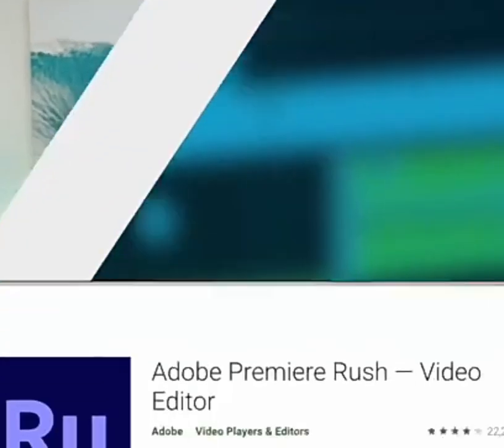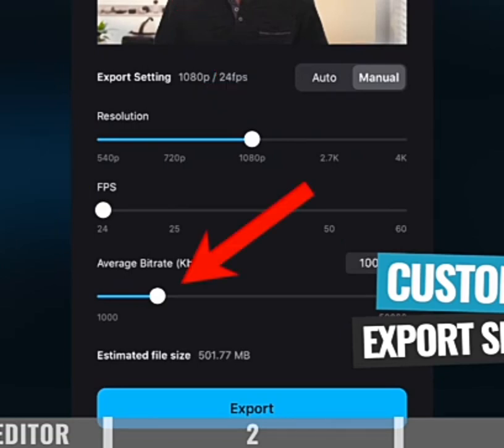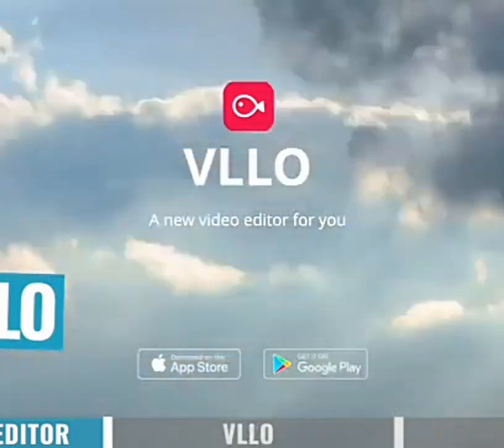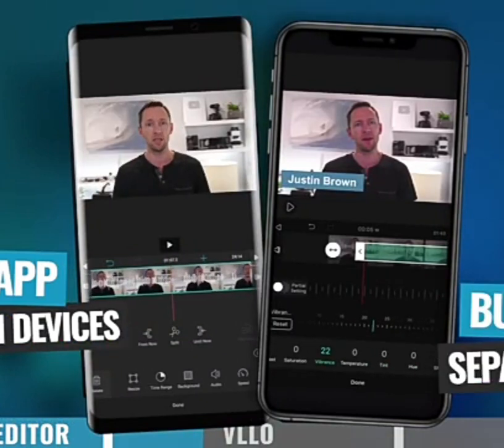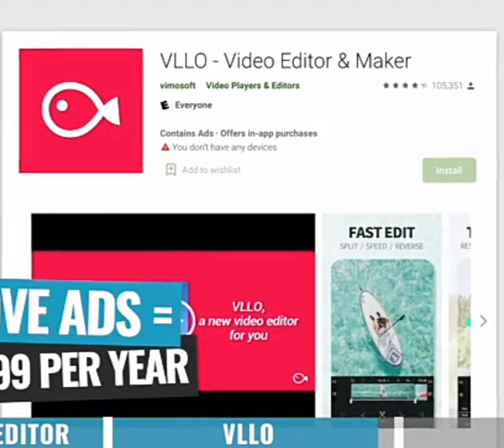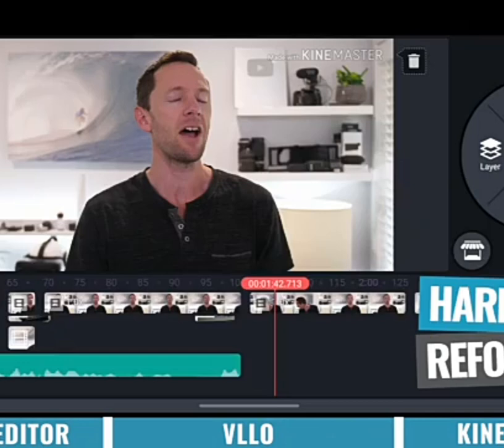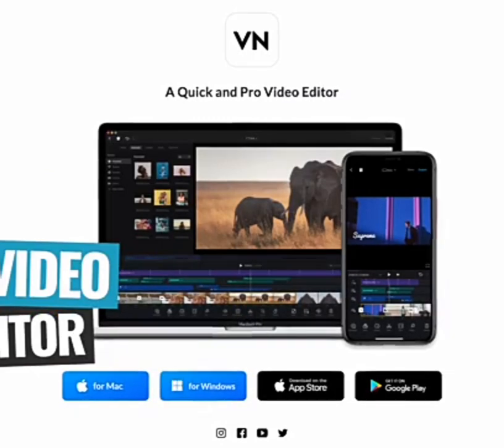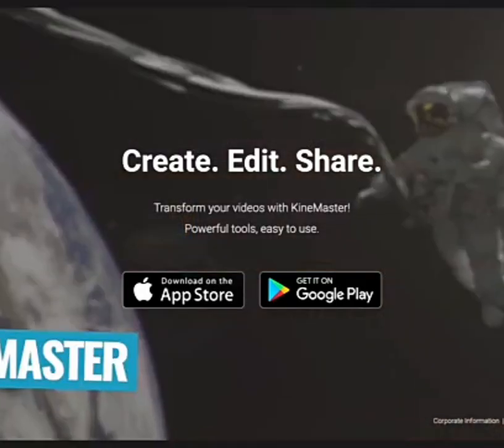Best_Video_Editing_Apps_for_Android_(2021_Review!)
how to make money online by watching video
make money online by watching video
easy money online
online money#nollywoodmovies